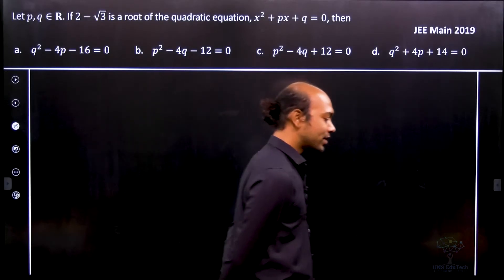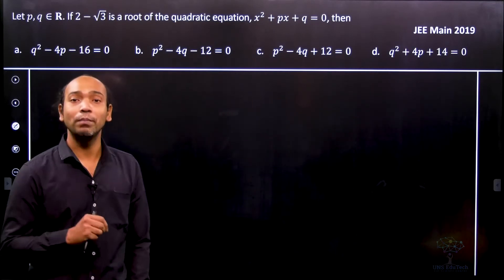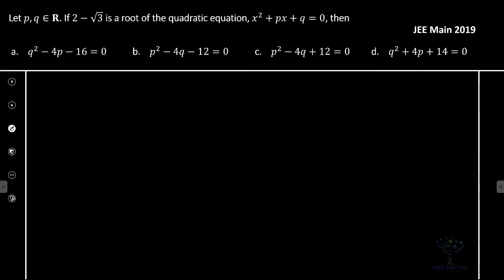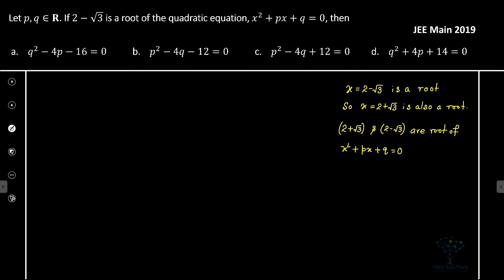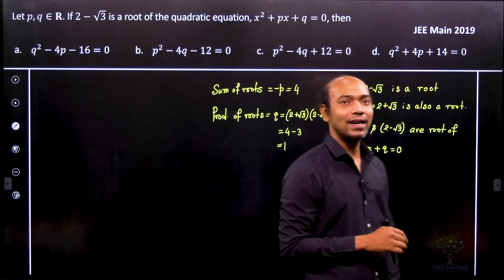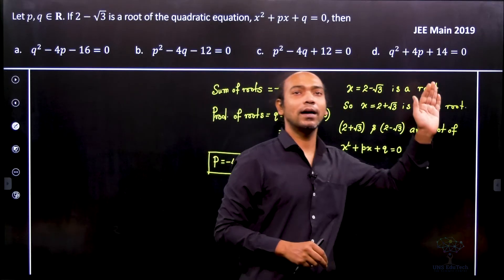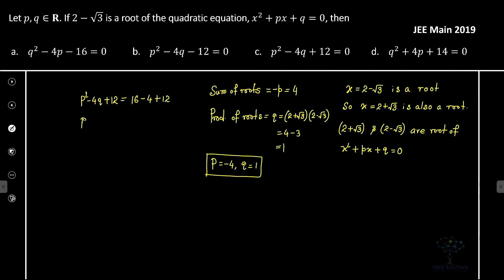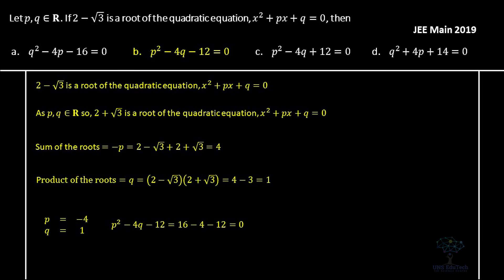Let p,q ∈ R. If 2 - √3 is a root of the quadratic equation, x² + px + q = 0, then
QUESTION : Let p,q ∈ R. If 2 - √3 is a root of the
quadratic equation, x² + px + q = 0, then
A. q² - 4p - 16 = 0

B. p² - 4q - 12 = 0
C. p² - 4q + 12 = 0

D. q² + 4p + 14 =0